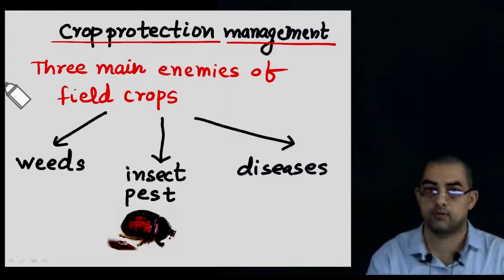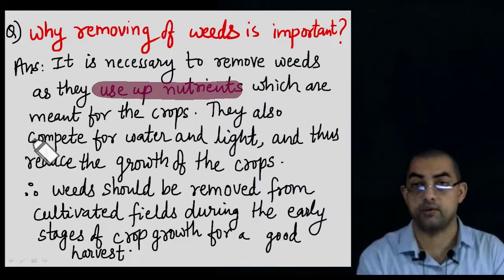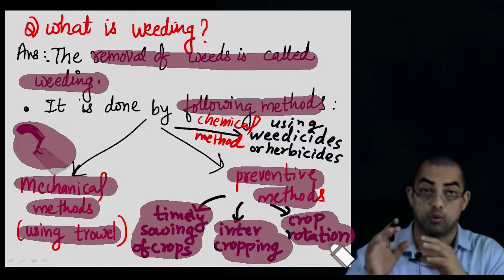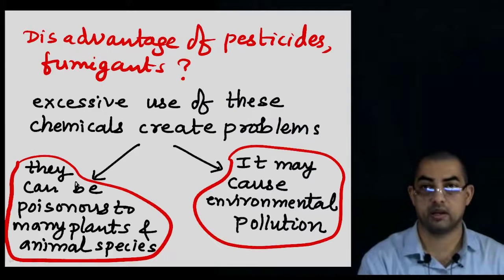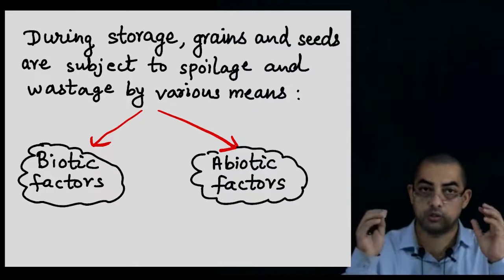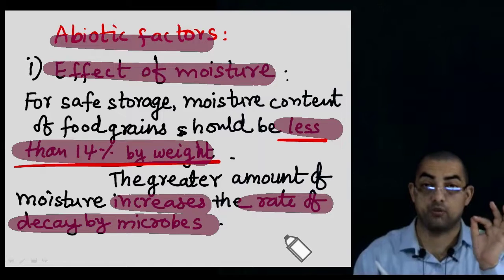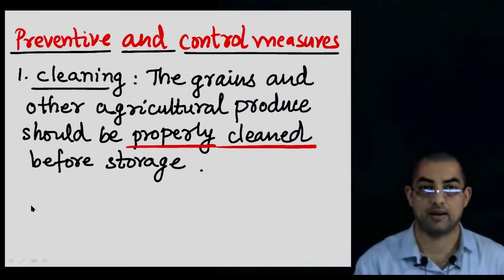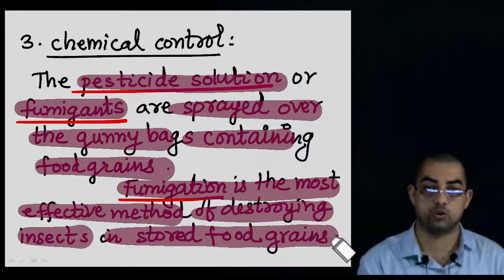IMPROVEMENT IN FOOD RESOURCES(PART -3)